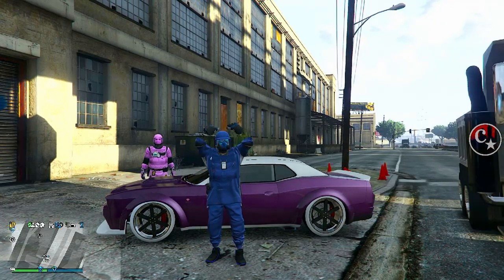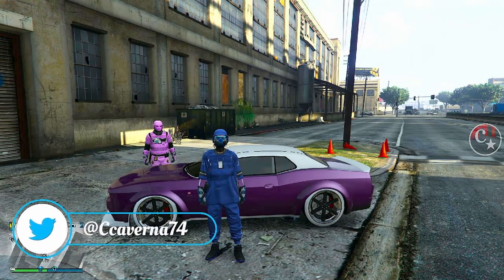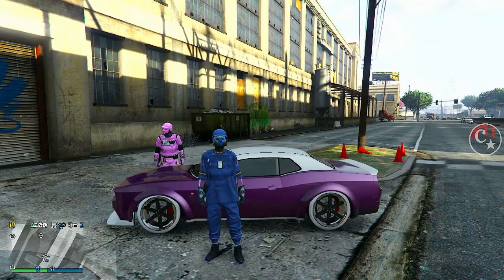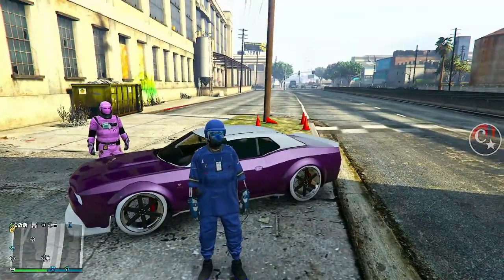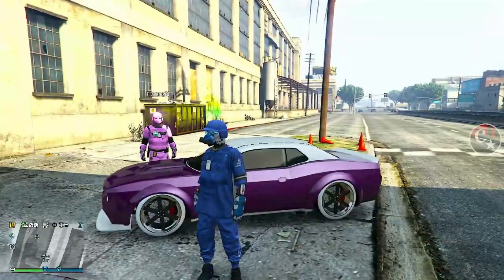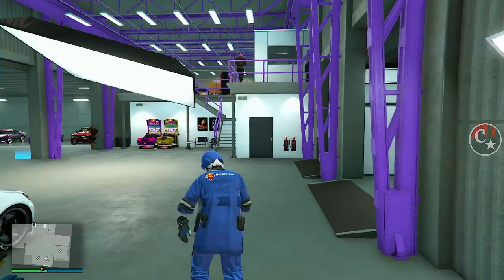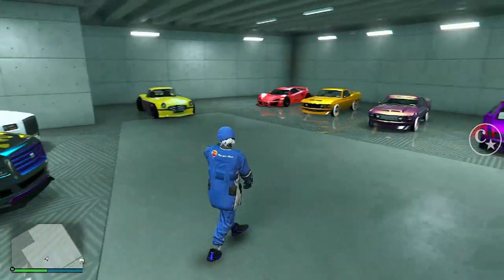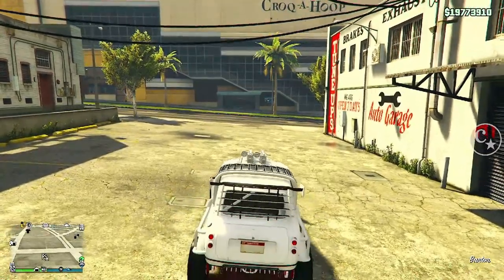💥BRAND NEW💥DUPLICAÇÃO RÁPIDA COM PLACAS LIMPAS💰MUITO FÁCIL PS4/PS5/XBOX GTA5 ONLINE🔞🌐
▬▬▬▬▬▬▬▬▬▬▬ஜ۩۞۩ஜ▬▬▬▬▬▬▬▬▬▬▬▬▬▬
▓▓▓▒▒▒░░░ LEIA A DESCRIÇÃO DO VÍDEO ░░░▒▒▒▓▓▓ ▬▬▬▬▬▬▬▬▬▬▬ஜ۩۞۩ஜ▬▬▬▬▬▬▬▬▬▬▬▬▬

👉 FOUNDERS:
💥CARROS MODDEDS💥& CONTAS UPADAS P/ PS4:
♠  COMANDO CM74 - NOVO COMANDO
🎮 ID: PS4 - Capitaocaverna74 👈
🎮 ID: PS4 - Capitao74caverna 👈
🎮 ID: PS4 - Ccaverna74 👈
🎮 ID: PS4 - Capitao_74 👈
🎮 ID: PS4 - Capitao-74 👈
🌟🌟 CANAIS PARCEIROS 🌟🌟